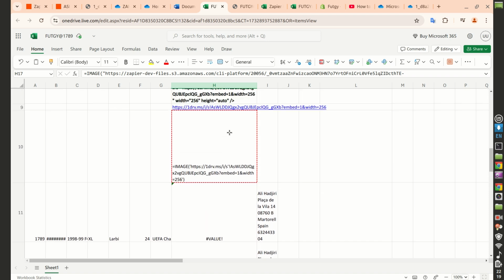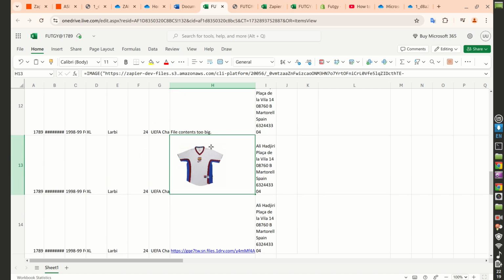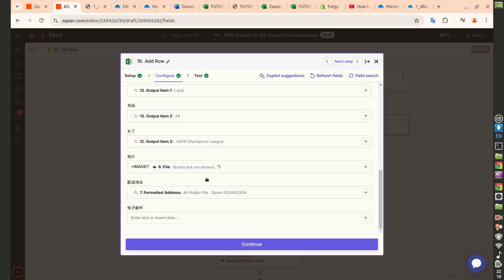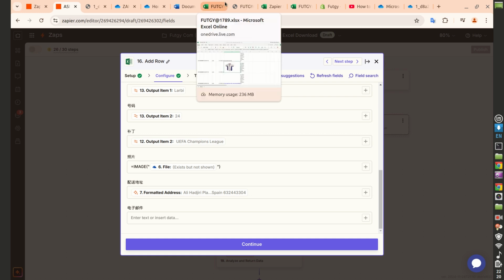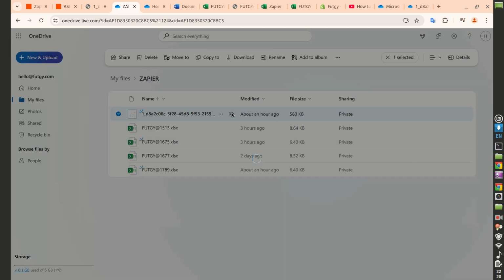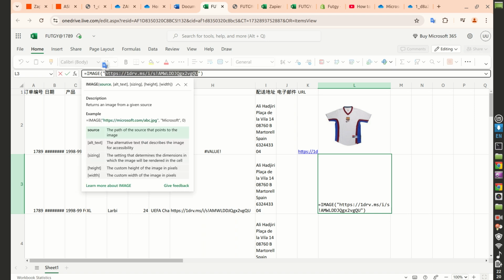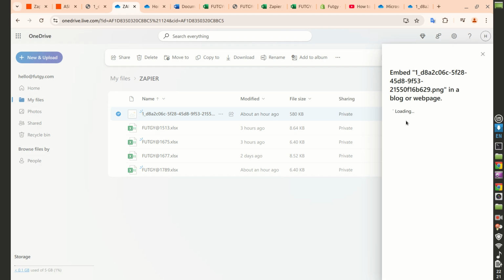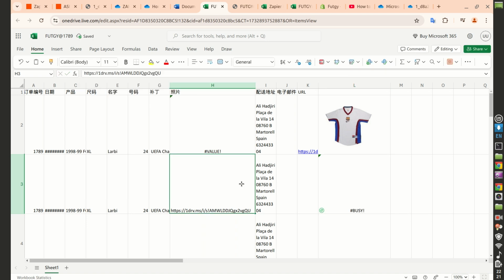zapier image show on microsoft excel column real image insert